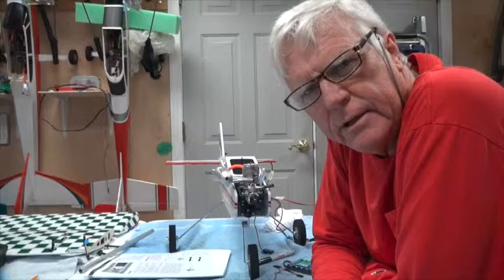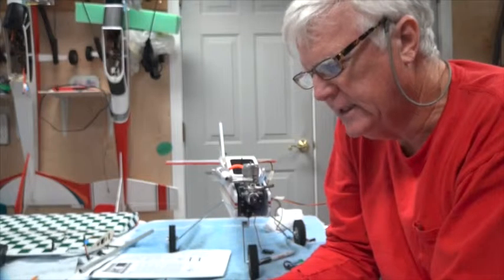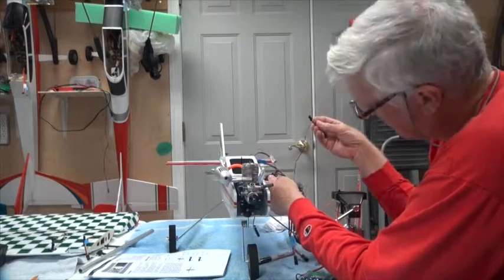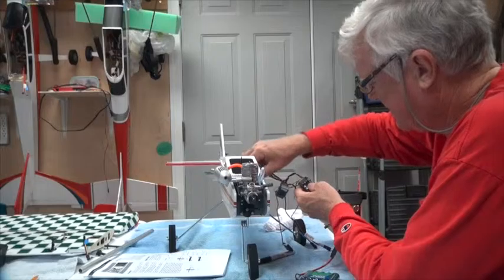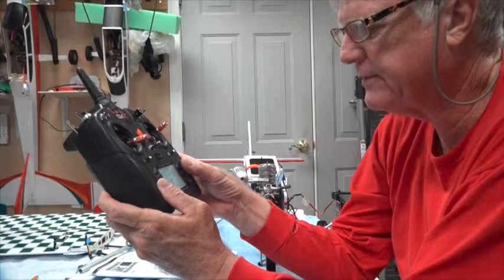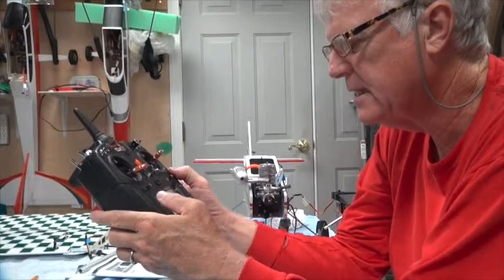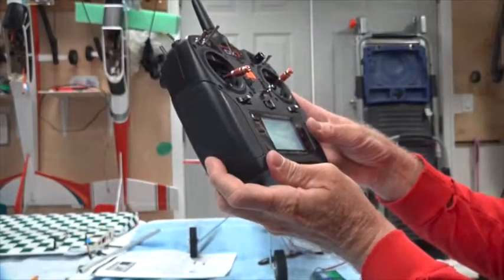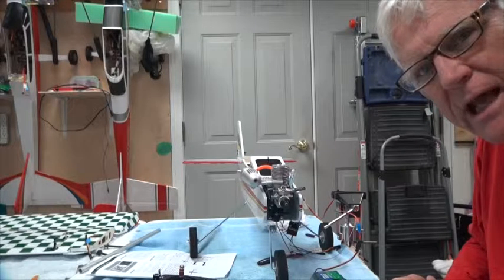SH25 Sonic Hi Wing Telemetry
This video shows how to setup the Spektrum telemetry for the Phoenix Models Sonic Hi-Wing nitro powered RC aircraft.